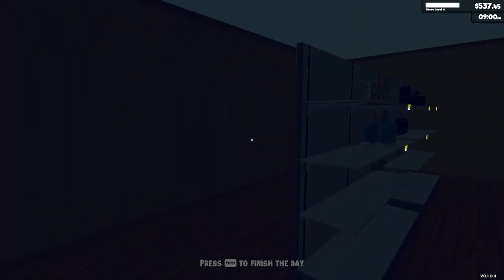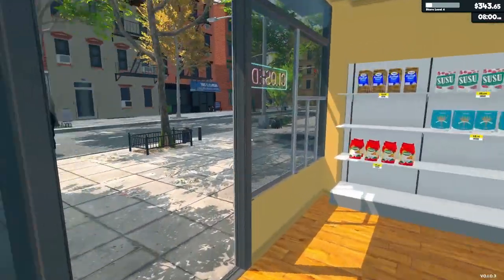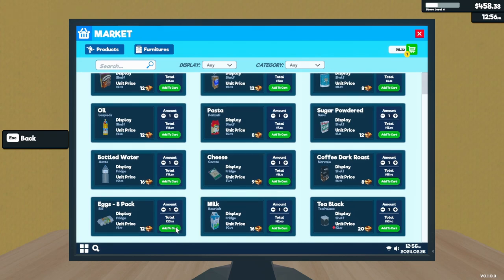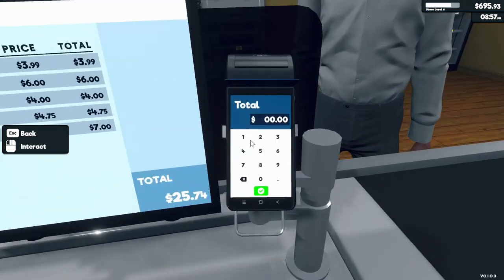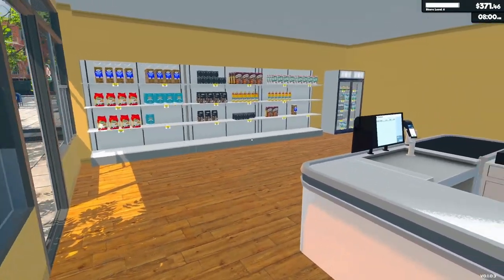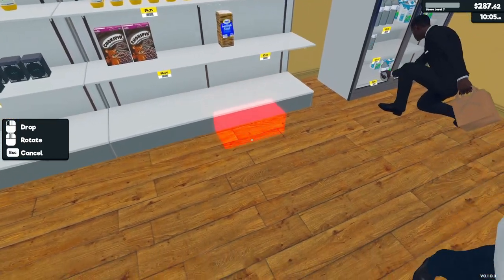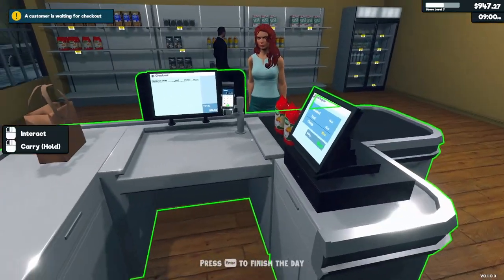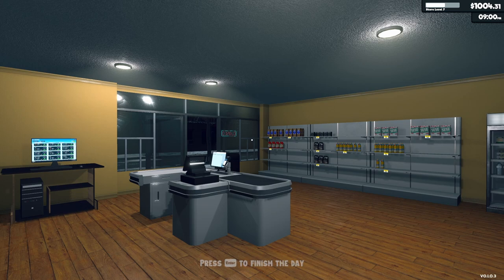Supermarket Simulator - Episode 3 - New Shelves most money made so far.